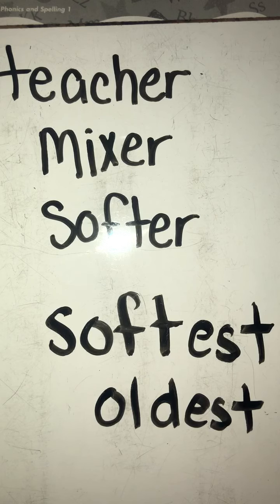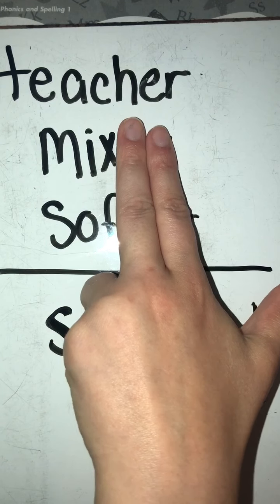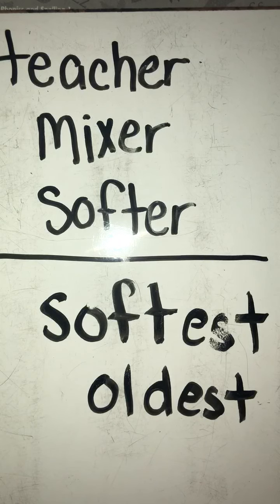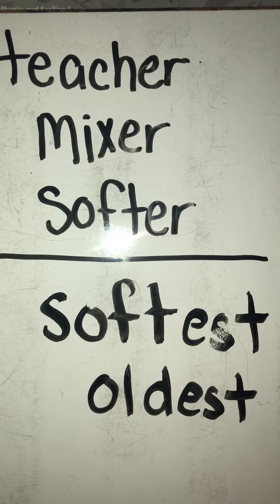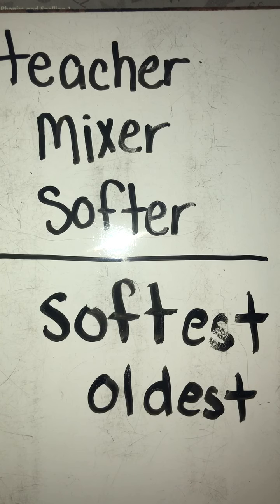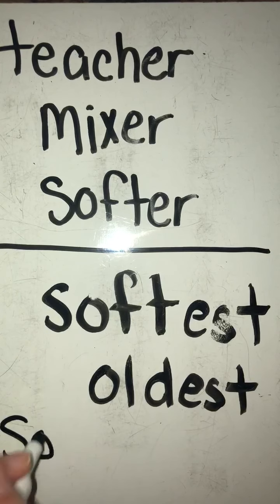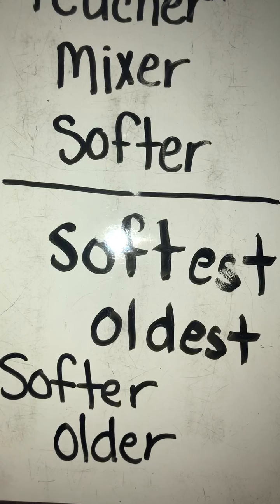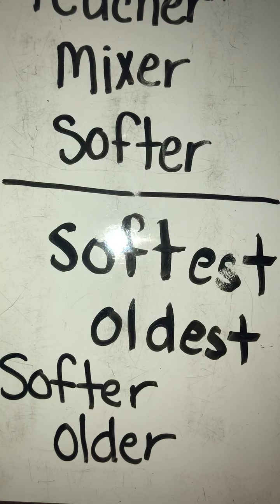Saxon Lesson 126